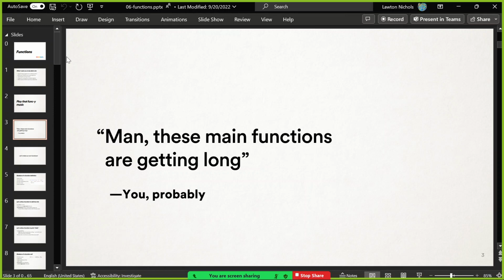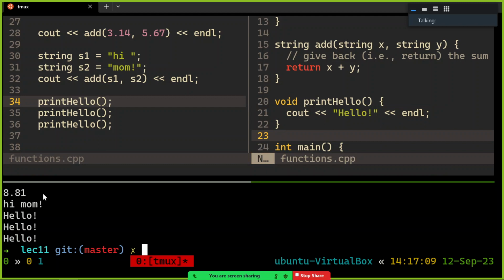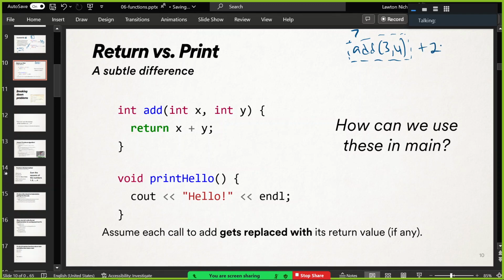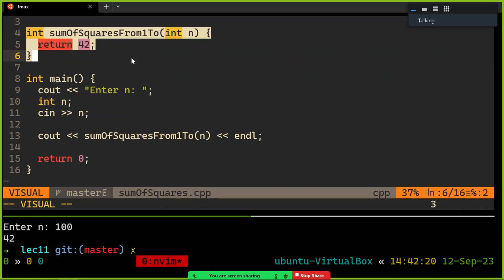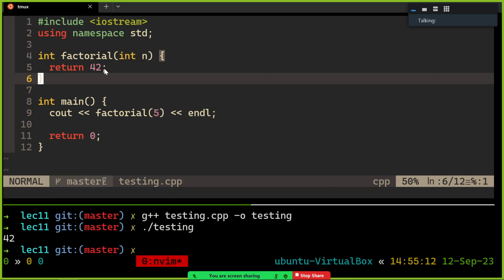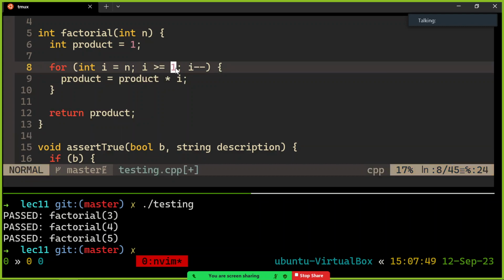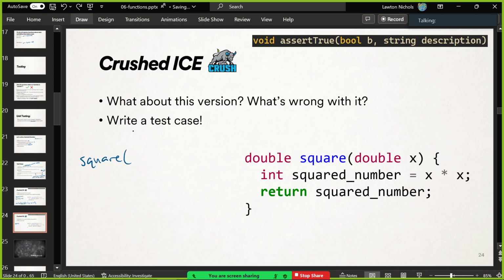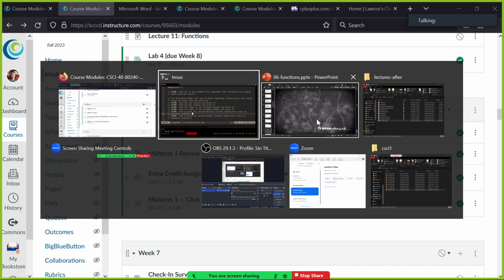(F23) CSCI 40 Lecture 11